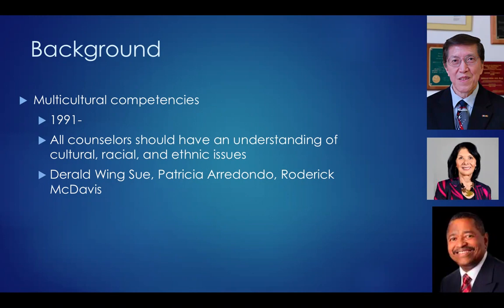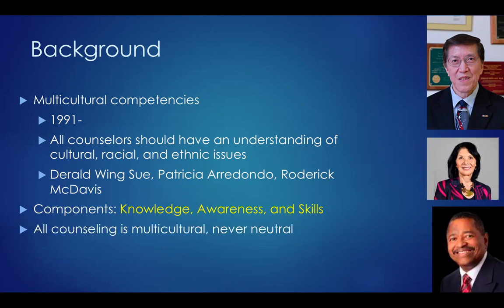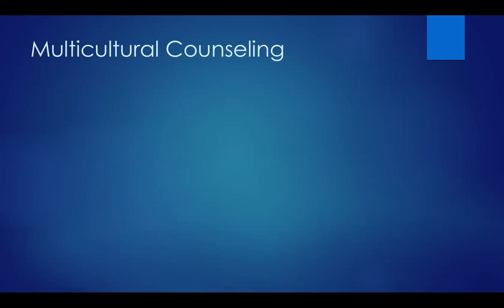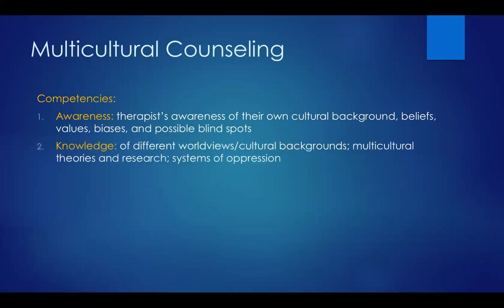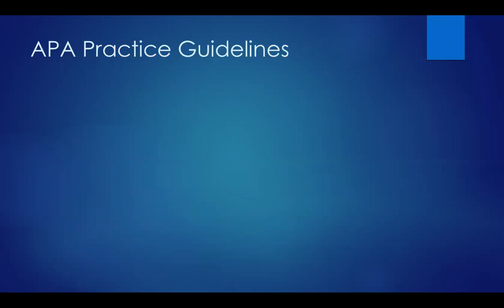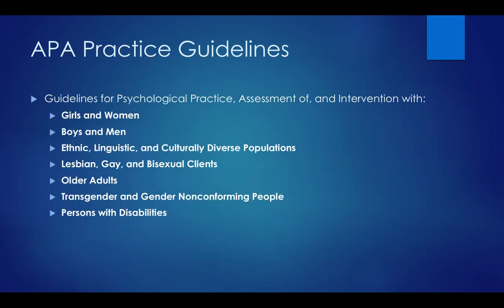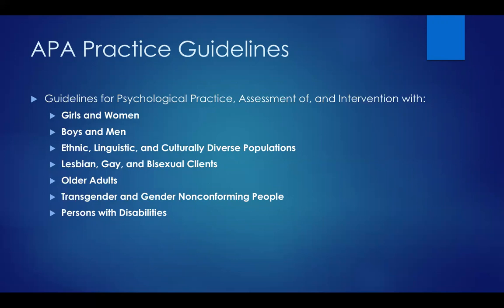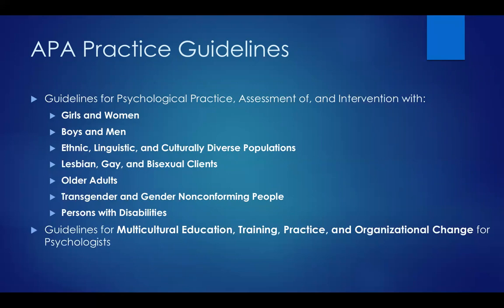Ch. 14 Part 2: Feminist Multicultural Therapy